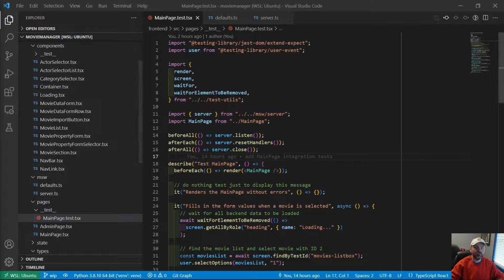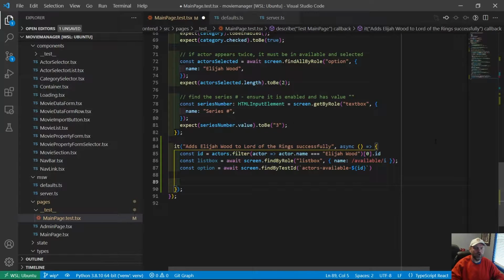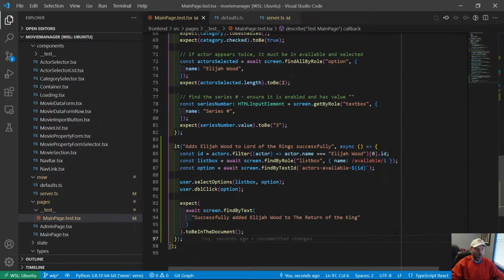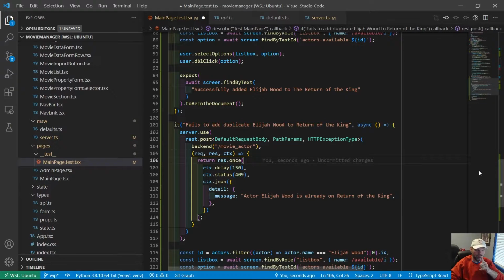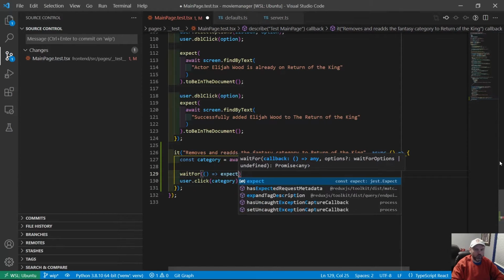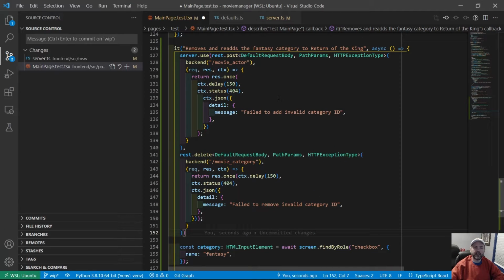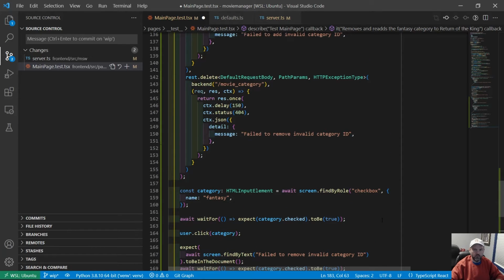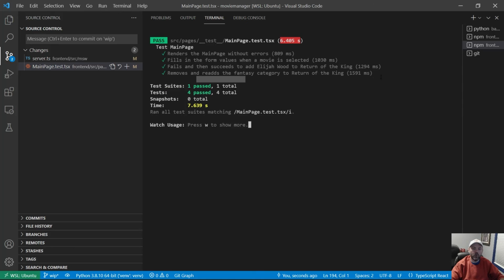Movie Manager App - Full Stack Web Development 39 - React Testing with Single Use Mock Endpoints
In this video, we show how to use mock service worker with single use endpoints. This allows for testing error conditions and changes to the backend.